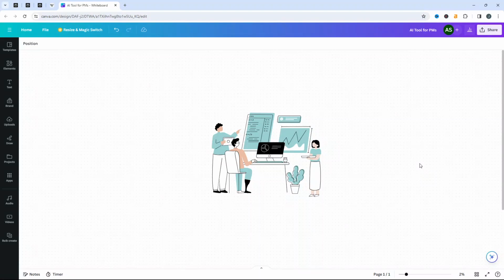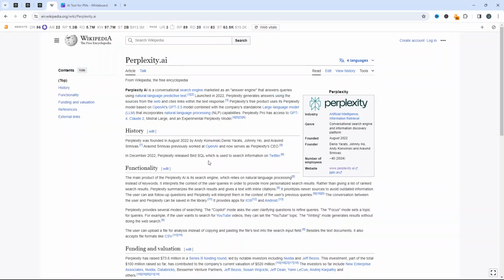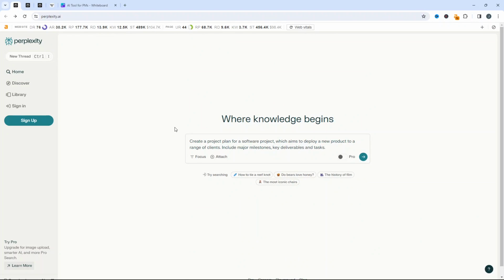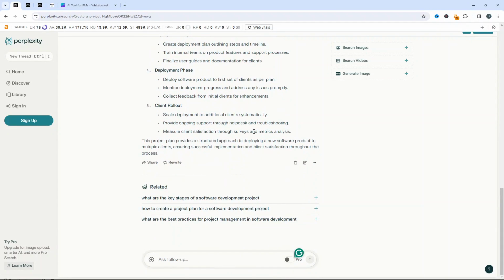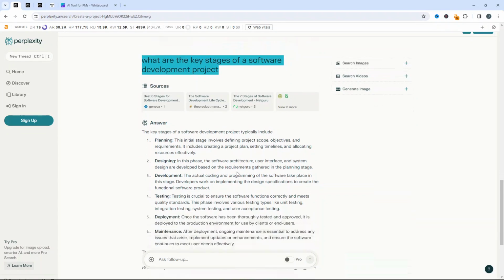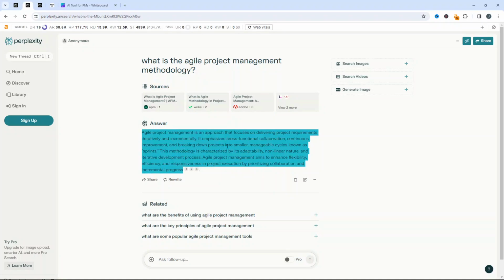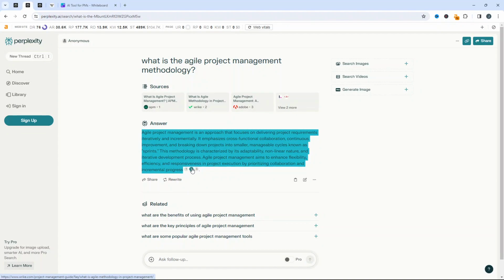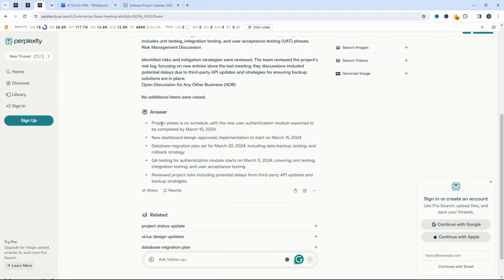The AI Tool All Project Managers Should Be Using...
In this video, I share with you an AI tool that can be really beneficial to use for project managers... .